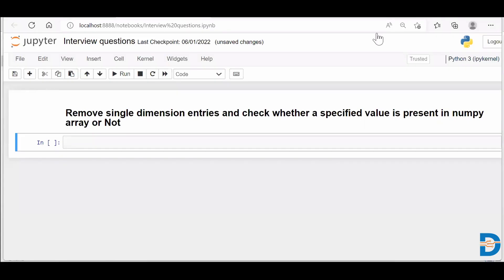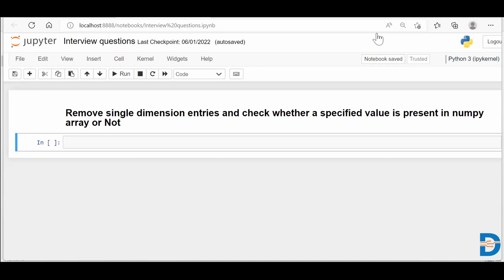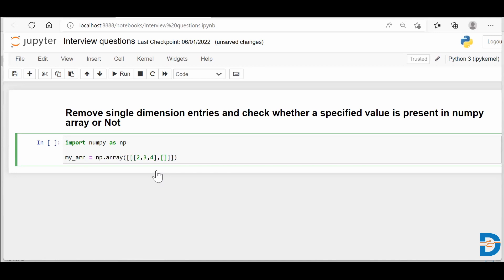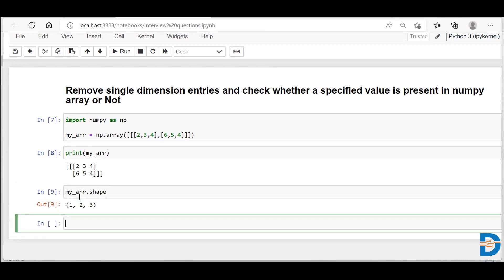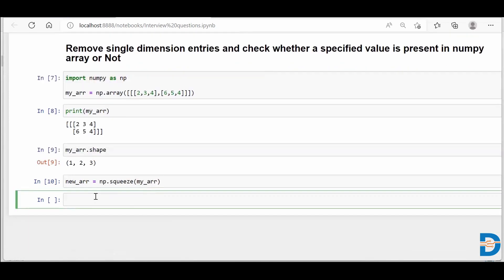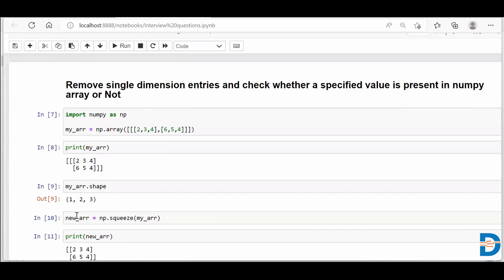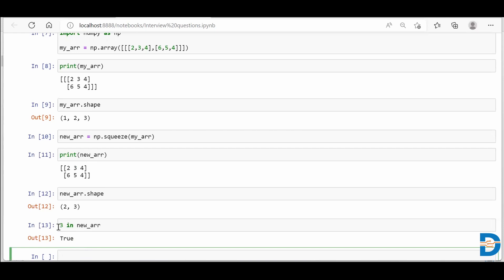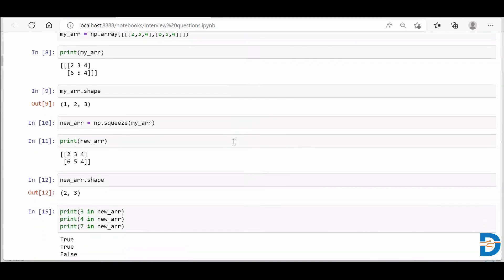Numpy Squeeze function in Python | Numpy Python Tutorial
Watch Video to understand How to remove one dimensional array in Numpy using Squeeze function and check whether number is present in the array.